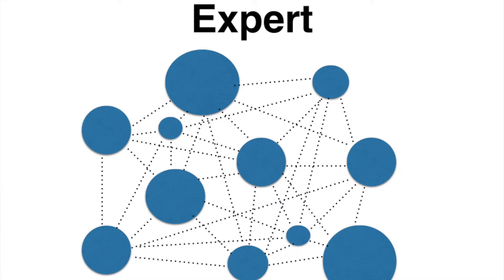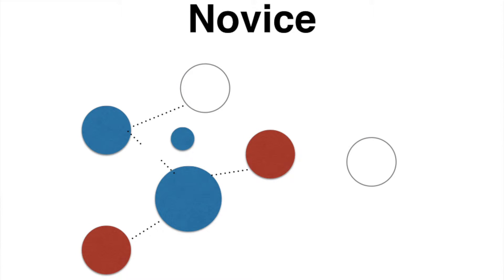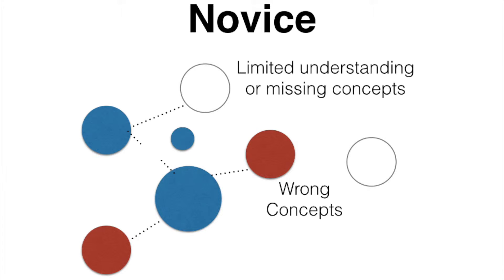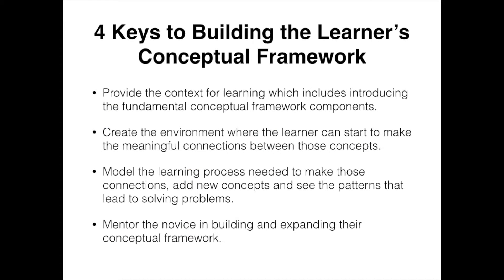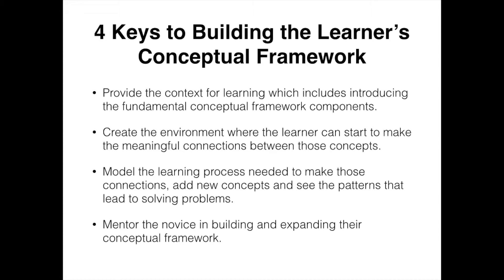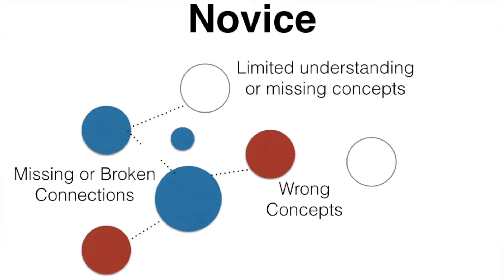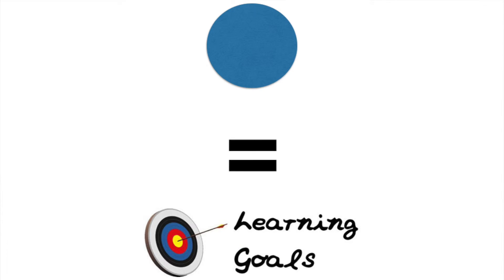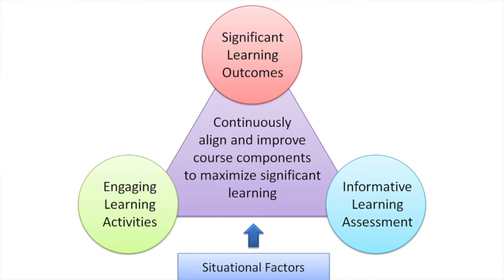EDLD 5313 Module 3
EDLD 5313 Module 3 - Connecting the Dots vs Collecting the Dots